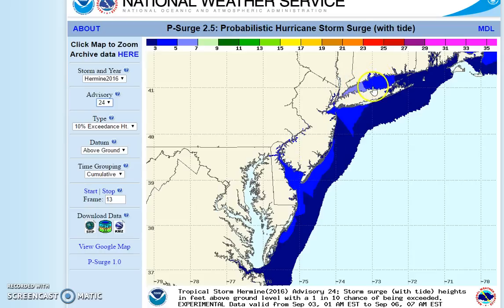Hermine What to Expect GFS Model Analysis Tide Forecast 09042016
Hermine will be impacting the weather late Sunday into Monday for from New Jersey to Long Island and Coastal Southern New England. Coastal Flooding the biggest issue. GFS model analysis.